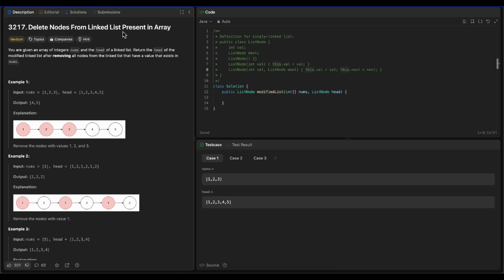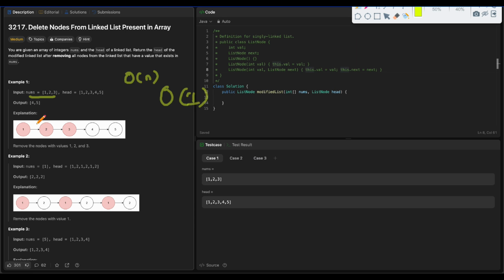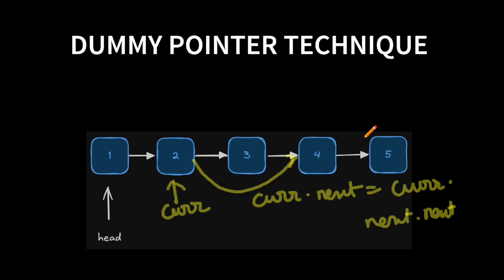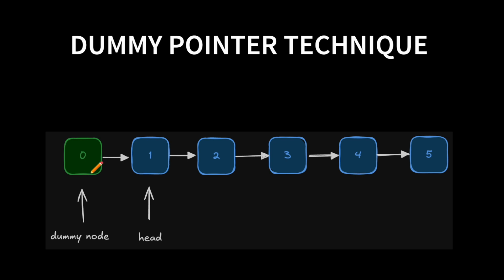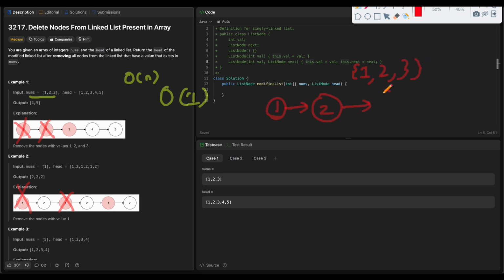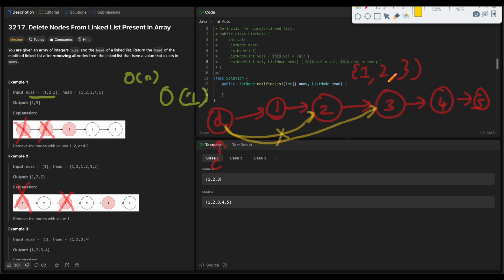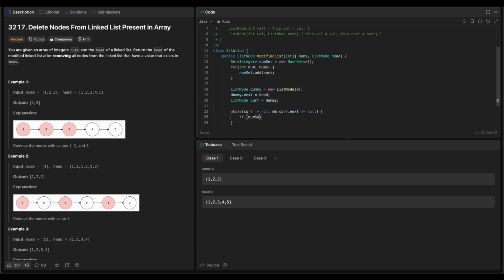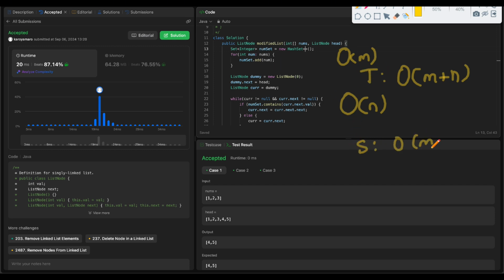Delete Nodes From Linked List Present in Array - Leetcode 3217 - Java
Problem Description
You are given an array of integers nums and the head of a linked list. Return the head of the modified linked list after removing all nodes from the linked list that have a value that exists in nums.